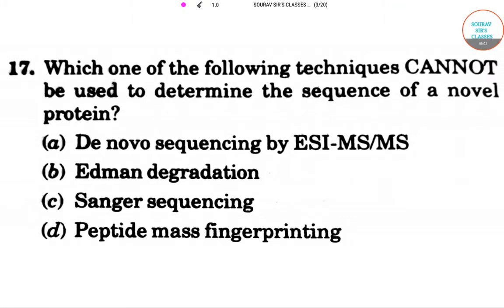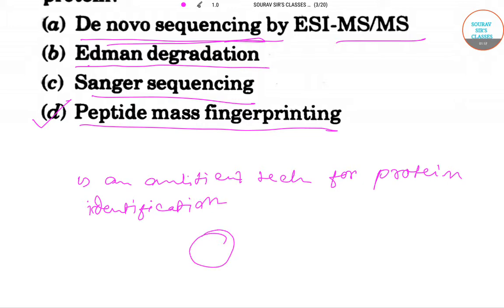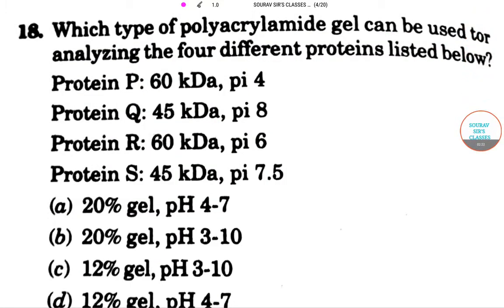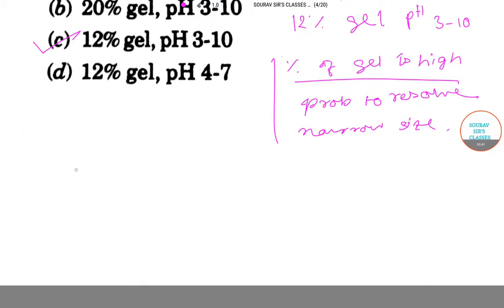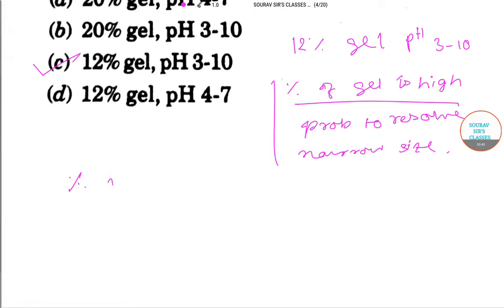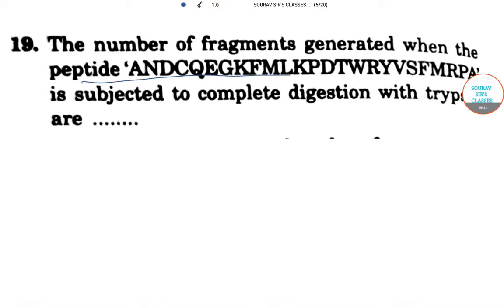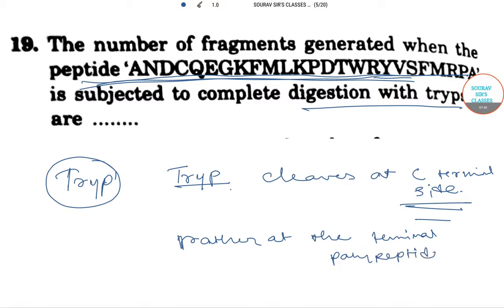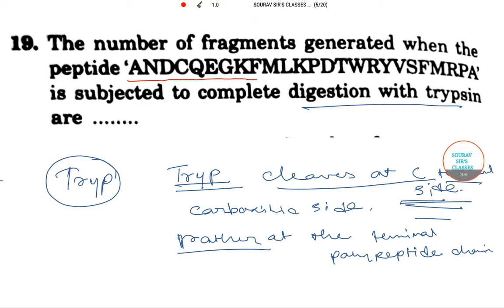BIOLOGY GATE NPTEL IIT JAM NATIVE PAGE,SDS PAGE SELECTED QUESTIONS YEAR SOLVE,COMPLETE SOLUTION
BIOLOGY GATE NPTEL IIT JAM NATIVE PAGE,SDS PAGE SELECTED QUESTIONS YEAR SOLVE,COMPLETE SOLUTION,ONLINE LECTURES

Exam Pattern For All Papers Except GG, XE, XL:

25 questions of 1 mark each.
30 questions of 2 marks each.
10 questions from GA.
Exam Pattern For Paper GG:

Part A – 25 questions of 1 mark each. This part is common for all candidates.
Part B – 30 questions of 2 marks each. This part has two sections, section-1 is of Geology and section-2 is of Geophysics.
10 questions from GA.
Exam Pattern For Paper XE:

Section A – Engineering Mathematics (Compulsory Section) – Total 11 questions will be asked. 7 questions of 1 mark each and 4 questions of 2 marks each. It is common to all candidates.
Any two of XE sections from B to H – 22 questions. 9 questions carrying 1 mark and 13 questions carrying 2 marks.
10 questions from GA.
Exam Pattern For Paper XL:

Section P – Chemistry (compulsory section) – It contains total 15 questions (5 questions of 1 marks and 10 questions of 2 marks).
Any two of XL sections Q to U – Total 20 questions (10 questions of 1 mark each and 10 questions of 2 marks).
10 questions from GA.
GATE 2018 Syllabus
We have tried to cover the topics of GATE 2018 Syllabus. Official PDF of GATE 2018 syllabus for XL, ME, MN, CY, AE, AG, EC, EE, EY, XE, GG, IN, MT, PE, PH, PI, TF, CE, AR, BT, MA, CH, and CS.

Civil Engineering

Section 1: Engineering Mathematics

Section 2: Structural Engineering

Section 3: Geotechnical Engineering

Section 4: Water Resources Engineering

Section 5: Environmental Engineering

Section 6: Transportation Engineering

Section 7: Geomatics Engineering

Mechanical Engineering

Section 2: Applied Mechanics and Design

Section 3: Fluid Mechanics and Thermal Sciences

Section 4: Materials, Manufacturing and Industrial Engineering

Electrical Engineering

Section 2: Electric Circuits

Section 3: Electromagnetic Fields

Section 4: Signals and Systems

Section 5: Electrical Machines

Section 6: Power Systems

Section 7: Control Systems

Section 8: Electrical and Electronic Measurements

Section 9: Analog and Digital Electronics

Section 10: Power Electronics

Section 2: Networks, Signals and Systems

Section 3: Electronic Devices

Section 4: Analog Circuits

Section 5: Digital Circuits

Section 6: Control Systems

Section 7: Communications

Section 8: Electromagnetics

Computer Science and Information Technology

Section1: Engineering Mathematics

Section 2: Digital Logic

Section 3: Computer Organization and Architecture

Section 4: Programming and Data Structures

Section 5: Algorithms

Section 6: Theory of Computation

Section 7: Compiler Design

Section 8: Operating System

Section 9: Databases

Section 10: Computer Networks

Instrumentation Engineering

Section 2: Electrical Circuits

Section 3: Signals and Systems

Section 4: Control Systems

Section 5: Analog Electronics

Section 6: Digital Electronics

Section 7: Measurements

Section 8: Sensors and Industrial Instrumentation

Section 9: Communication and Optical Instrumentation

GATE virtual calculator is the online calculator which contains all the operations and functions for carrying out calculations. The virtual calculator will be provided during online examination. No physical calculator will be allowed in the examination hall. Students have to use the virtual calculator for solving Numerical Answer Type Questions.

Syllabus
It is known that GATE is held for 23 papers. Syllabus for each discipline is different. For an effective preparation, it is important to know each and every topic from where the questions will be asked. It is hard to describe the complete syllabus of GATE in few lines.